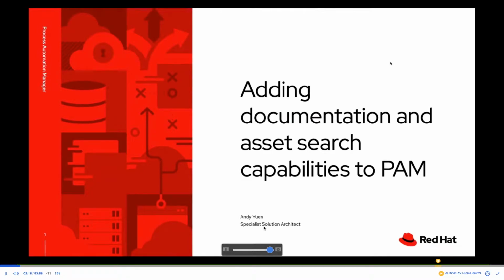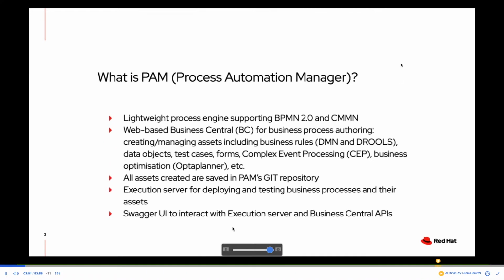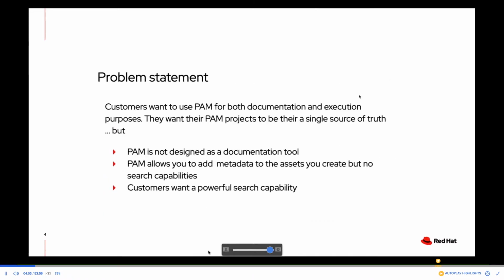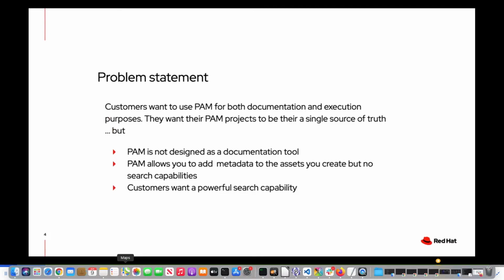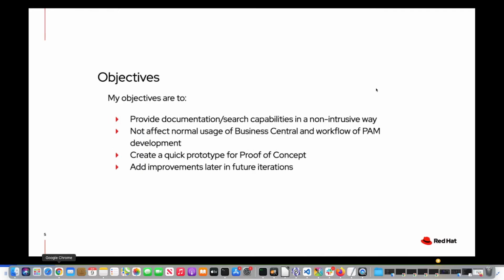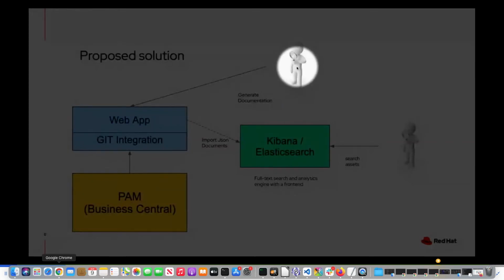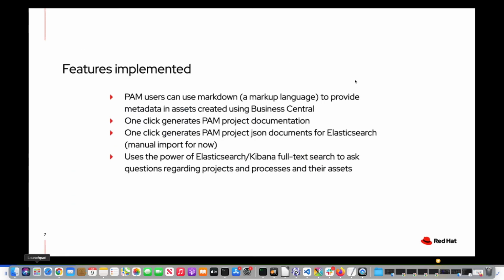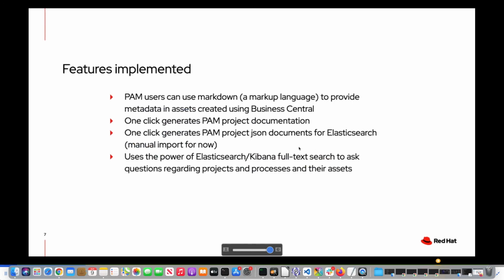Adding documentation and asset search capabilities to PAM - Part 1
This is part #1 of 3 which discusses why and how to add documentation and asset search capabilities to Red Hat Process Automation Manager (RHPAM).

Features implemented by this tool include:
- PAM users can use markdown (a markup language) to provide metadata in assets created using Business Central
- One click generates PAM project documentation
- One click generates PAM project json documents for Elasticsearch (manual import for now)
- Uses the power of Elasticsearch/Kibana full-text search to ask questions regarding projects and processes and their assets